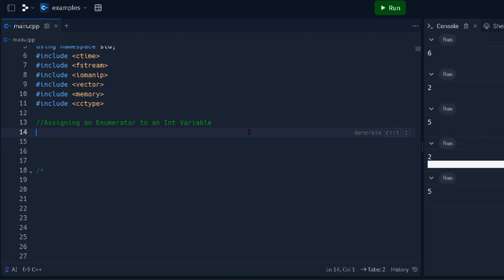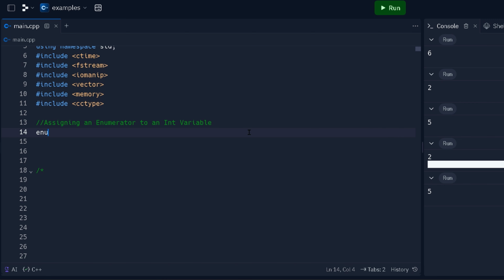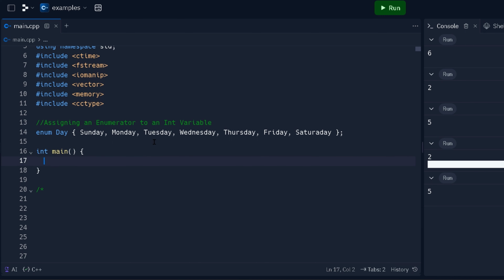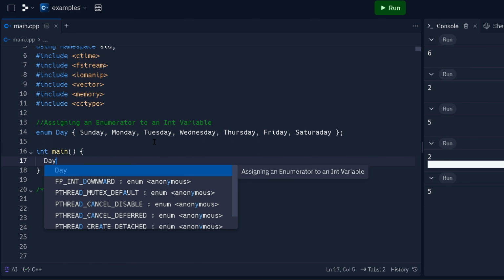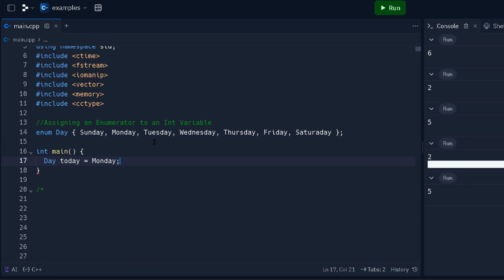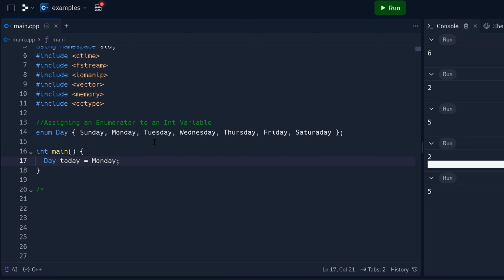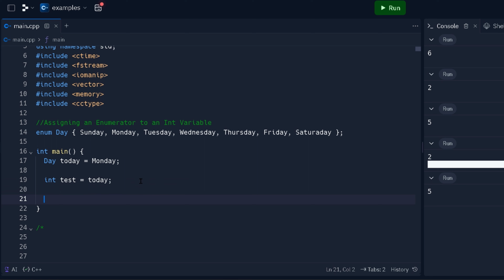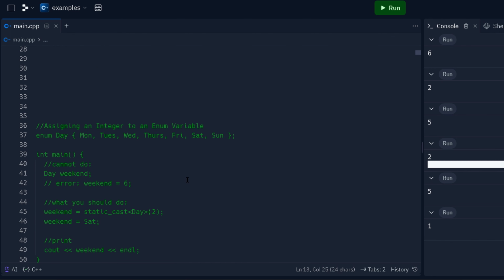Assigning an ENUMERATOR Variable to an INT Value in C++